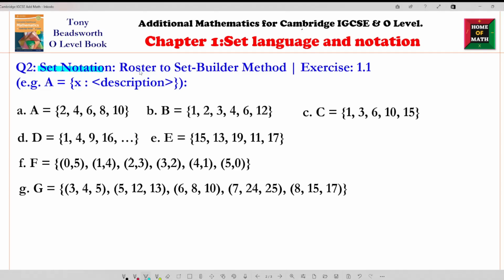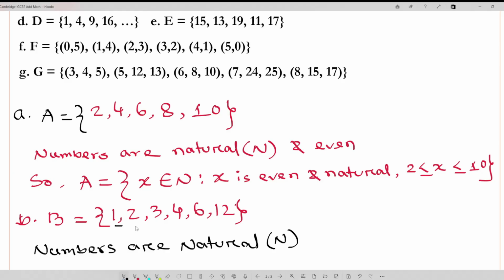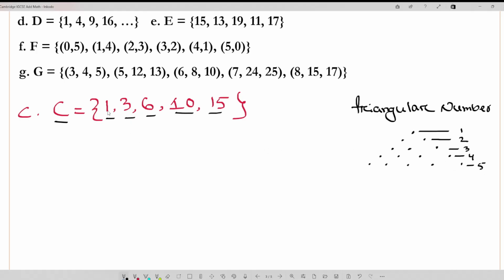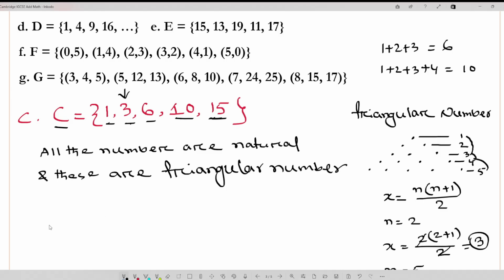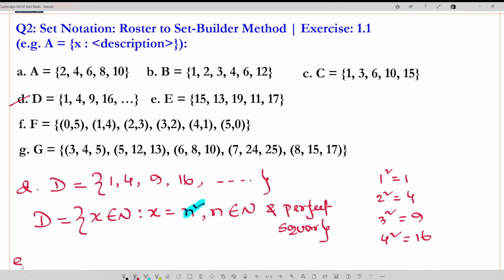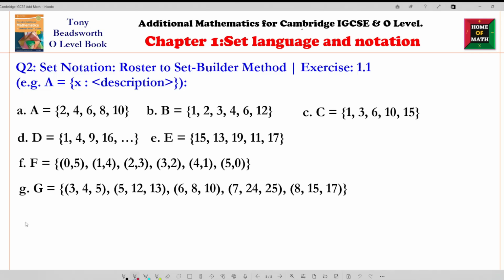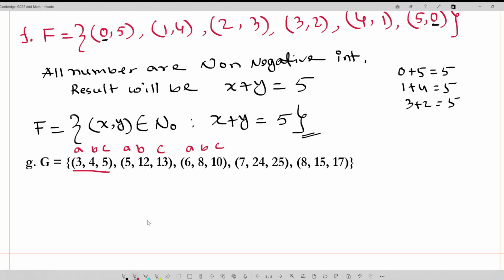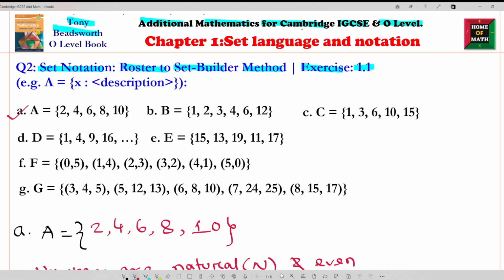Set Notation: Roster to Set-Builder Method | Ex 1.1 Q2 | IGCSE Additional Math (0606)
🔥 Solving Exercise 1.1 Question 2 from the *Complete Additional Mathematics for Cambridge IGCSE & O Level* textbook. Learn how to write sets using roster and set-builder notation!
Master Set Notation with this clear and concise breakdown of common set types from the IGCSE Additional Mathematics syllabus! 💡 Whether you're preparing for Cambridge O Level or IGCSE Maths, this tutorial will guide you through using set-builder notation with real examples including:

Even numbers

Triangular numbers

Perfect squares

Prime numbers

Ordered pairs (summing to a value)

Pythagorean triples

📚 Based on the "Complete Additional Mathematics for Cambridge IGCSE & O Level" book.

✅ Perfect for:

IGCSE Maths 0606 students

O Level Additional Math learners

Teachers & tutors explaining set theory